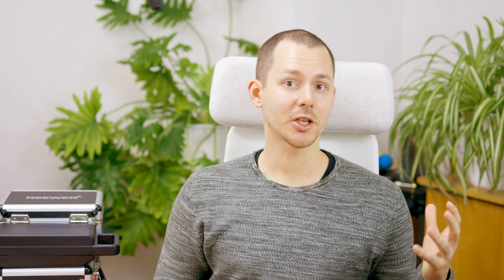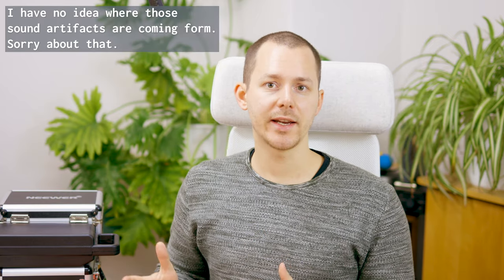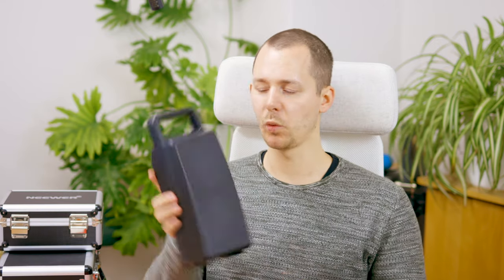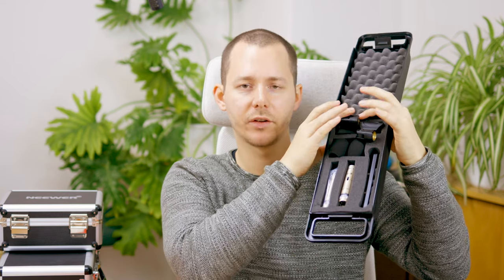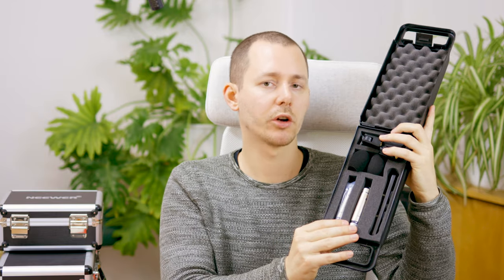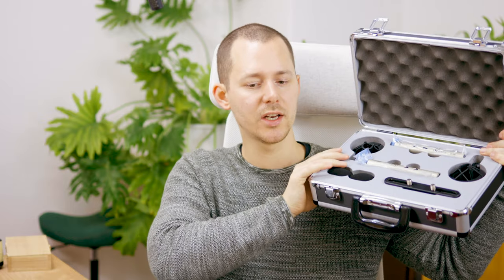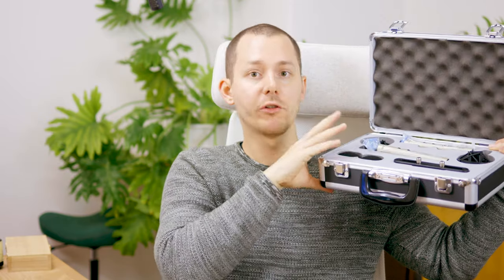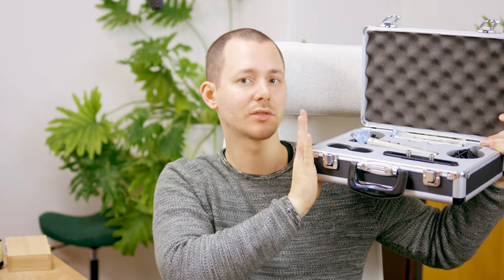Mastering Voice Recording: Choosing the Right Small Condenser Mic for Pristine In-Door Dialogue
I'd like to upgrade my YouTube studio sound and use an overhead microphone? But which should I choose? Here I am introducing 4 microphones which cost under $250 and most actually under $100 for TWO microphones in a pair and we'll see how they stack up against each other in the following videos!

In-Door Voice Dialogue Microphones — Small Condenser Mic Comparison — In Search of Good Sound

🎧 Chapters / Show Notes:

00:00 Intro
00:37 What Type of Mic?
01:49 The Microphone Comparison Series
03:27 Series Overview
03:54 Behringer C-2
04:36 Neewer NW-410
05:51 t.bone SC-140
06:50 Oktava MK-012
08:11 Outro